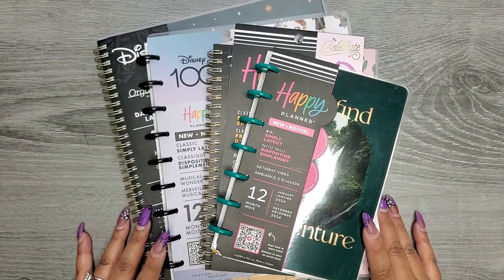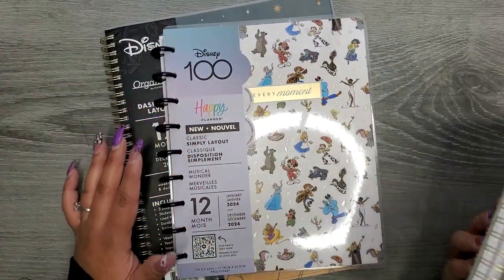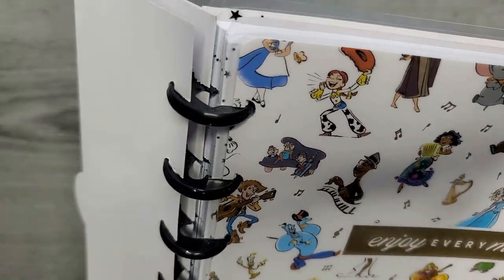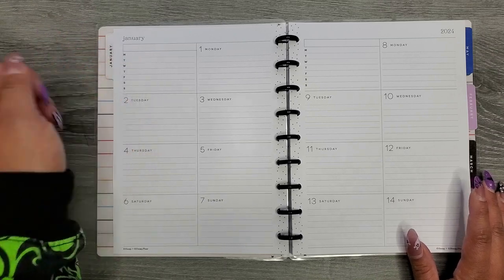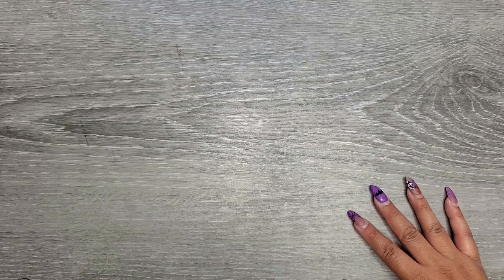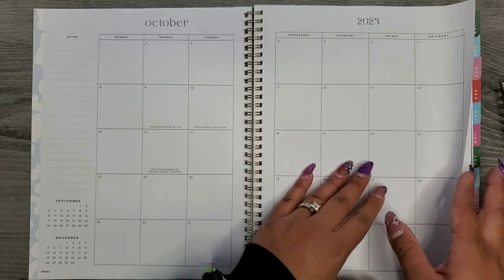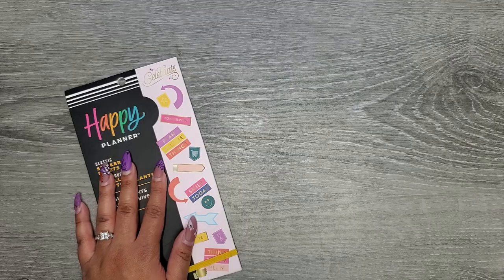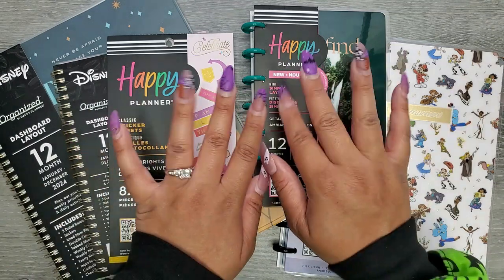Walmart Haul- Disney Planners Simply Layouts!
Found my receipt! Here are the prices!
-Disney 100 Classic Planner- $19.98
-Big Lion King Planner- $14.96
-Mini Lion King Planner- $11.98
-Mini Adventure Planner- $12.98
-10 pg Sticker Book- $9.98